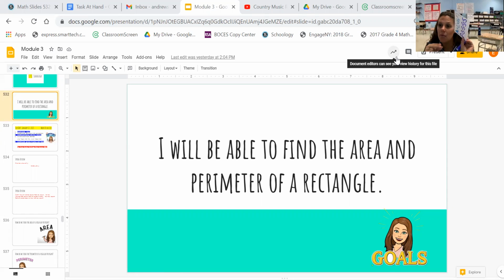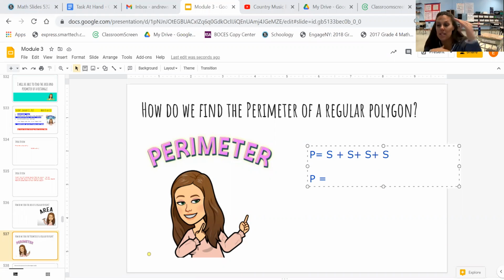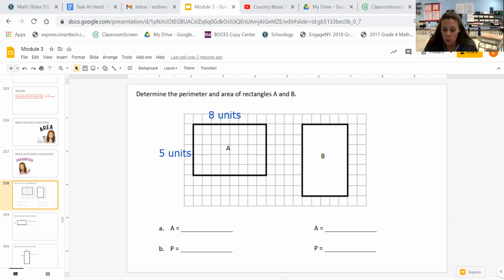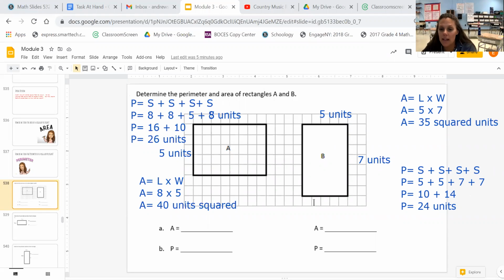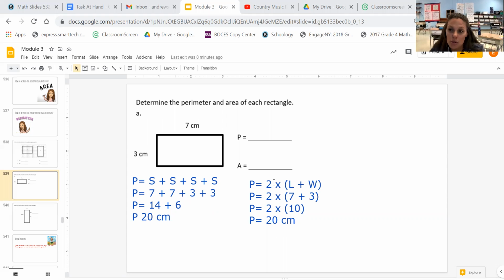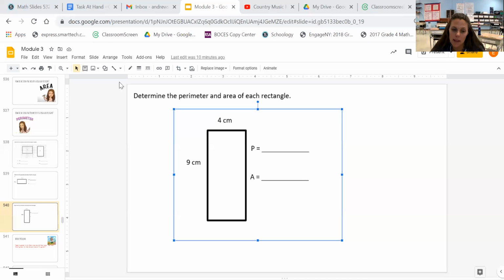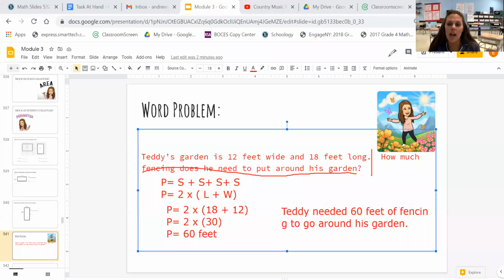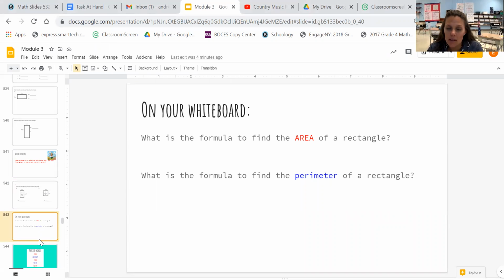Math Video 1/12